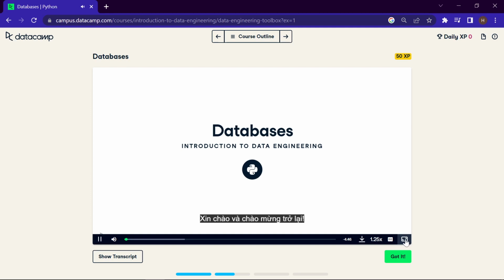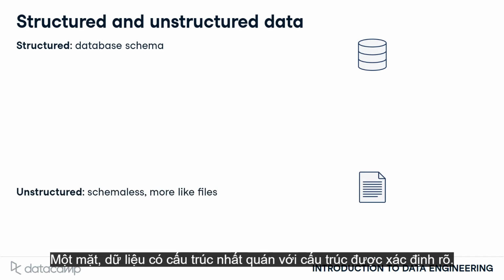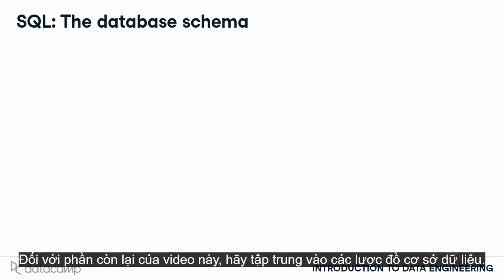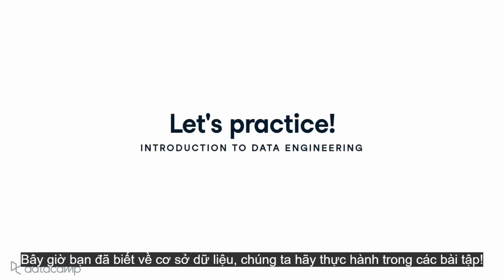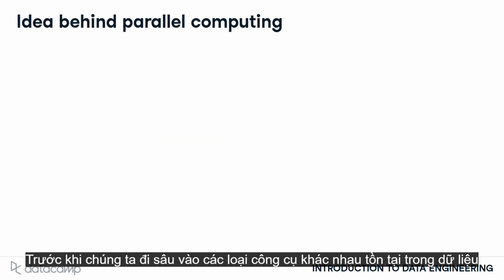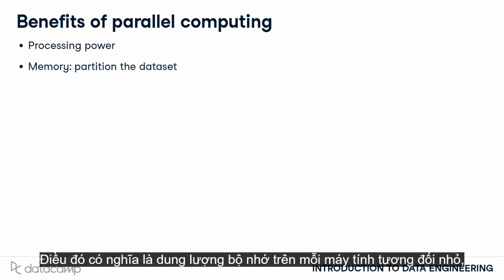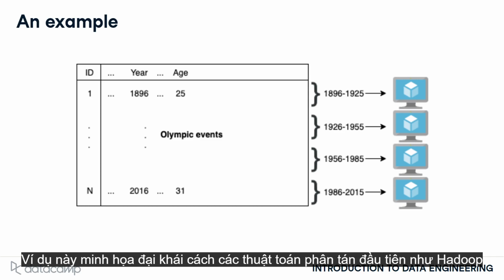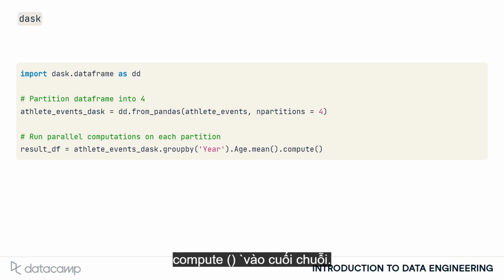Data engineer toolbox | Understand Data Engineer part 2 | DataCamp walkthrough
0:00 Introduction to databases and their role in data engineering
0:24 Explanation of the differences between structured and unstructured data, and between SQL and NoSQL databases
0:59 Overview of database schemas and their role in defining the structure and relationships of a database
1:35 Explanation of the concept of normalization in database design
2:06 Overview of database indexing and its role in improving the efficiency of data retrieval
2:35 Introduction to database transactions and their role in ensuring the integrity of data
3:01 Explanation of database replication and its role in improving the availability and performance of a database
3:37 Overview of database sharding and its role in improving the scalability of a database
4:11 Introduction to the concept of a data warehouse and its role in storing and analyzing large amounts of data
4:52 Explanation of ETL (extract, transform, load) processes and their role in transferring data between systems
5:31 Overview of data lakes and their role in storing and processing large amounts of data
6:07 Explanation of data pipelines and their role in automating the flow of data between systems